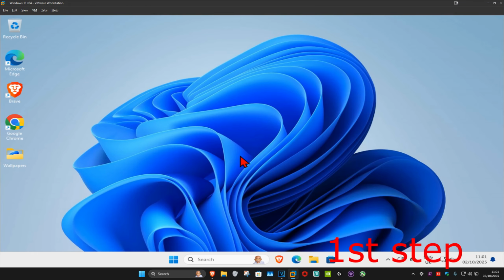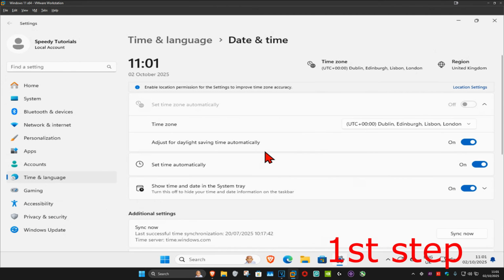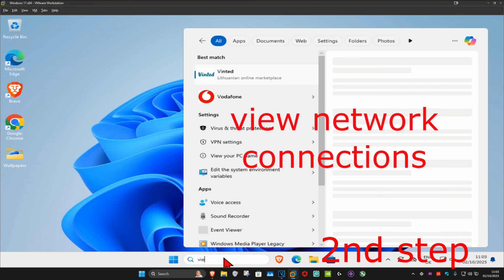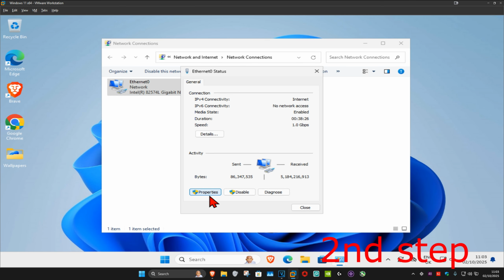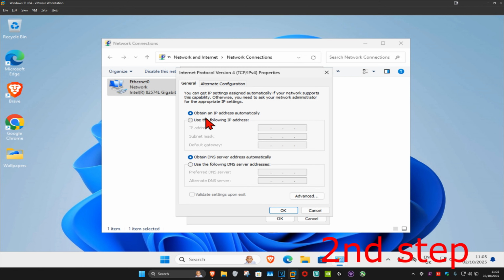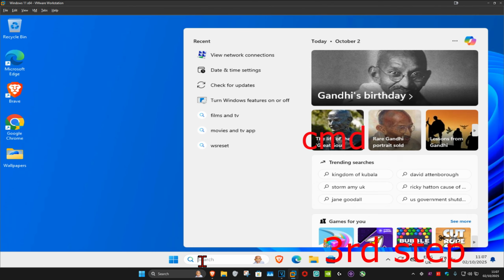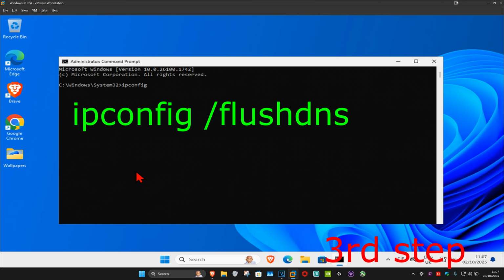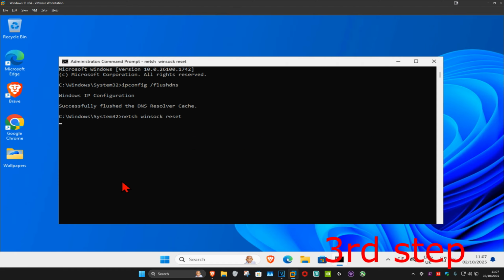How To Fix Google Chrome 404 Page Not Found Error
In this tutorial, I’ll show you how to fix the 404 Error Page Not Found in Google Chrome. This error typically appears when the webpage you're trying to visit cannot be found on the server. It can be caused by broken links, incorrect URLs, or temporary issues with the website.

Issues addressed in this tutorial:
Fix 404 Error in Google Chrome
Resolve Page Not Found issue in Chrome
Clear cache and cookies to fix 404 Error
Check for broken links causing 404 Error
Troubleshoot DNS and network settings